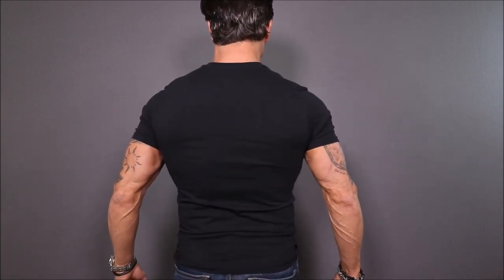3 WAYS ANY MAN CAN LOOK SEXIER WEARING A V-NECK (V-NECK HACKS GUYS OVER 50)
Are you stuck in the Bermuda Triangle of V - Necks?? In this video I'm going to show you three different styles of V-neck cuts and you decide what is the best look for you!